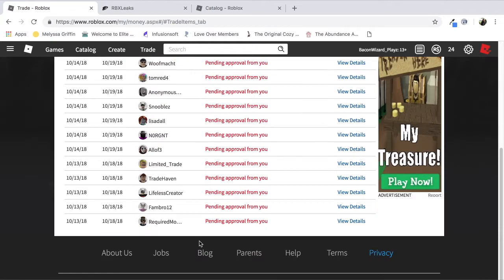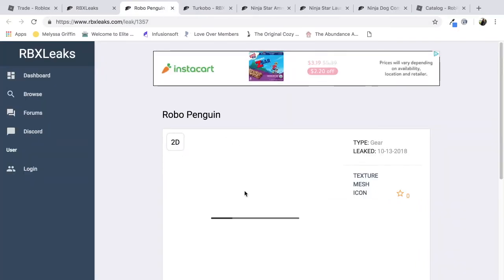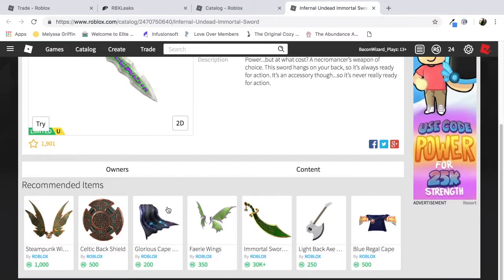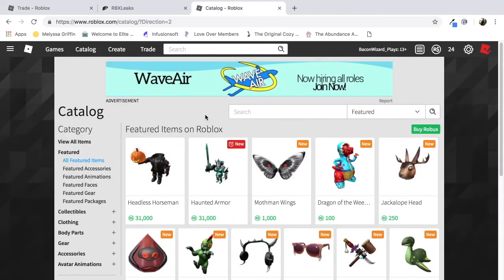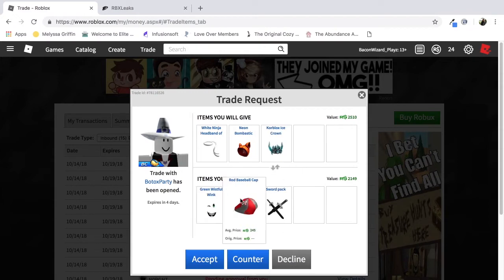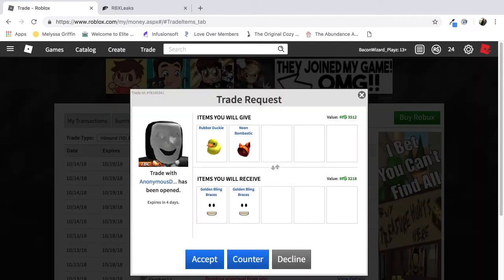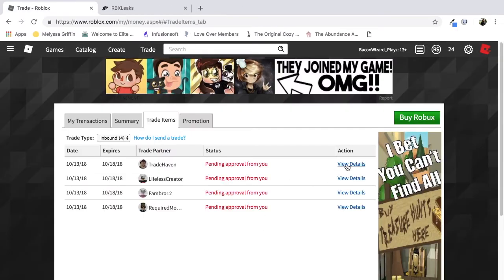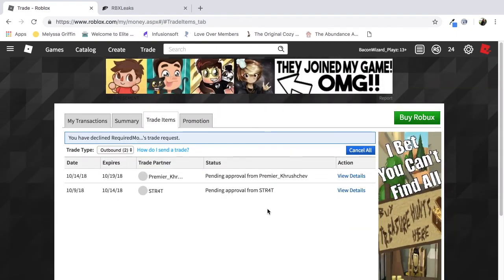Roblox Trading Ep. 2 (New Leaks!)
thanks for the support on the first trading video! Sorry there wasn't any decent trades but the new leaks are gonna be good!